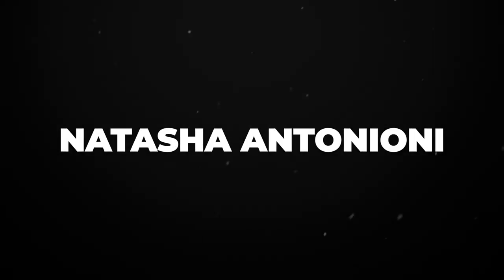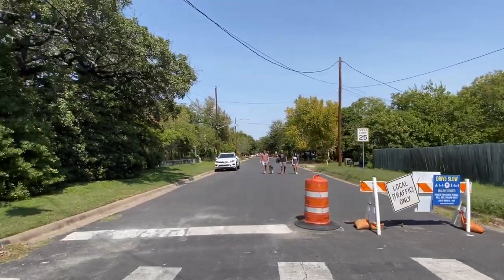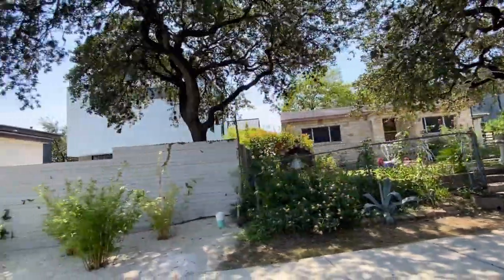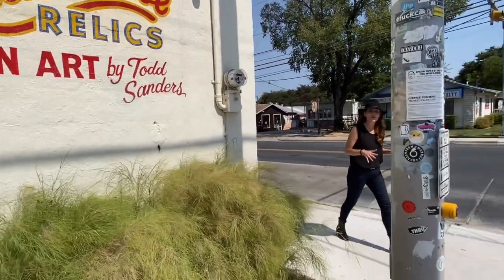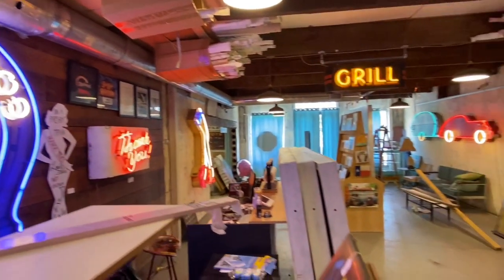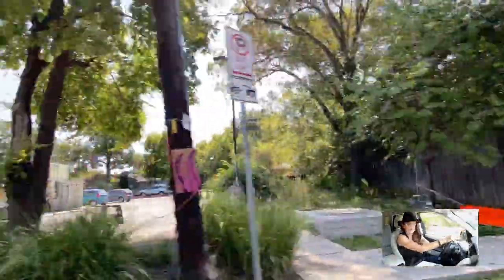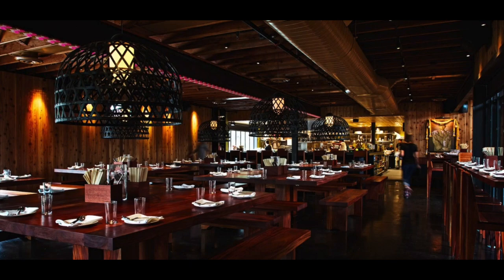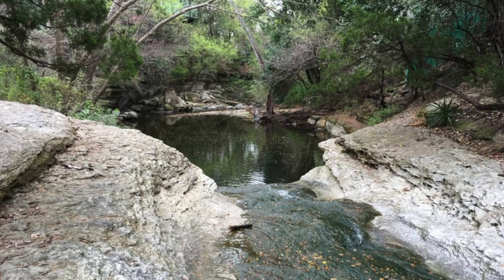★ Bouldin Creek - Austin Neighborhoods ★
Bouldin Creek is an eclectic, laid-back neighborhood true to the ATX "Keep Austin Weird" vibe. Quirky cafes, upscale restaurants, old-school Mexican joints, and lots of mom and pop shops. There's a waterfront park plus skyline views and all just minutes from the heart of downtown. A quaint residential area with AustinRealEstate ranging from three-story modern farmhouses to bungalows from the 1920s and '30s.

Some of the bestbrunch spots in Austintx including Matties Green Pastures and Bouldin Creek Cafe! Thai is also on the menu at swanky Sway, where the Son-in-Law is a must-have dish, not your daughter's lazy husband. Across Elizabeth Street from Sway sits Elizabeth Street Cafe, which seamlessly combines a Vietnamese cafe with a French bakery to your taste buds' delight. Lenoir (pictured here) uses local ingredients to create global dishes and serves them in an intimate, date-worthy setting.

Two of the neighborhood's best-hidden treasures are the West Bouldin Creek Greenbelt and East Bouldin Creek Greenbelt.

2500 Bee Cave Pkwy